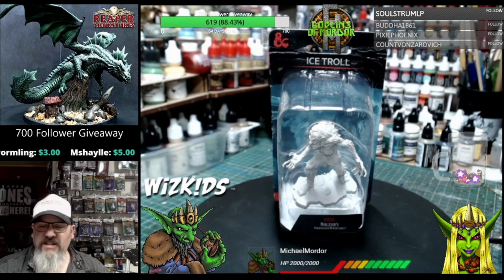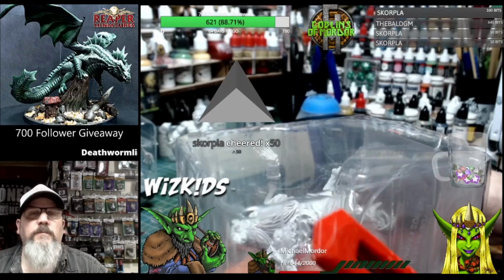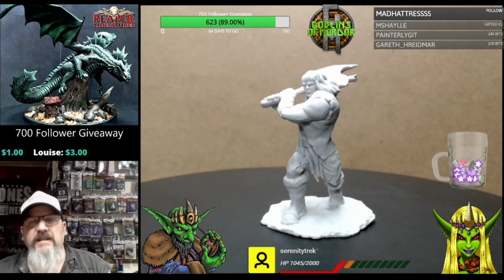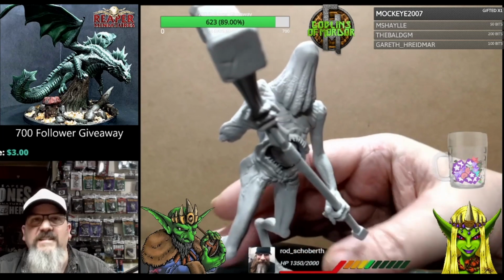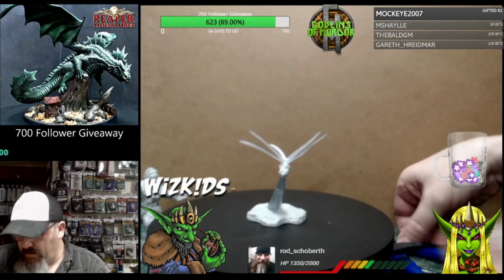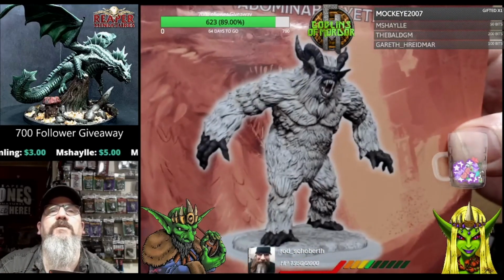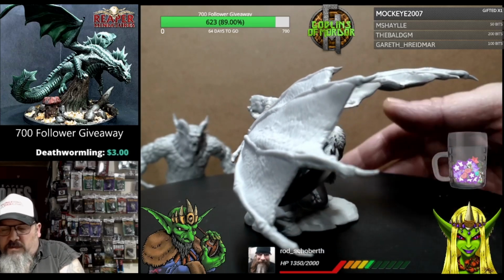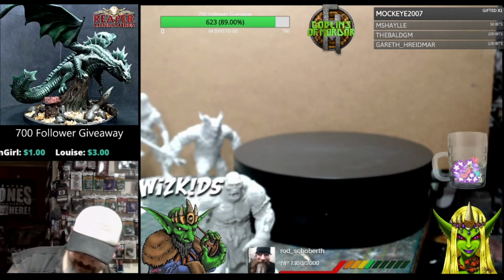Wizkids Games, Unpainted Wave 16 Collection, D&D 😍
Join my Twitch channel every Monday at 8.00 p.m UK time and every Thursday at 7.00 p.m UK time.